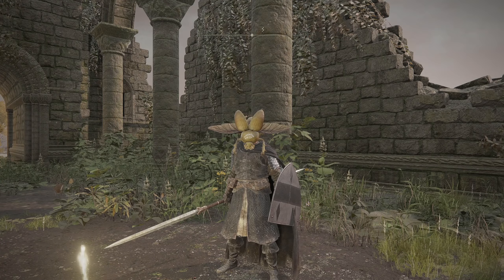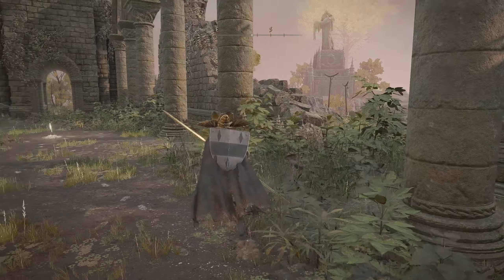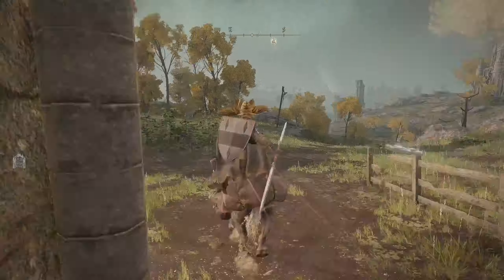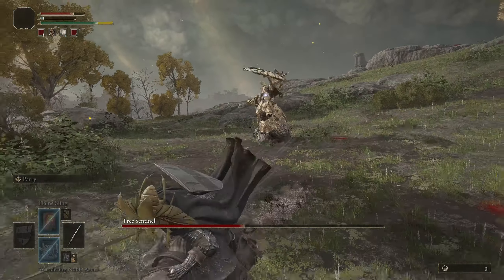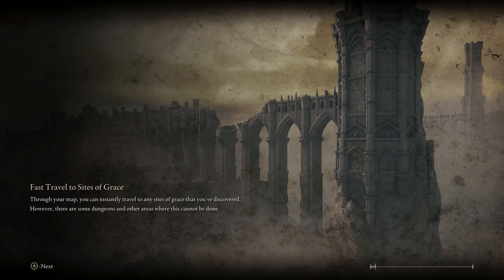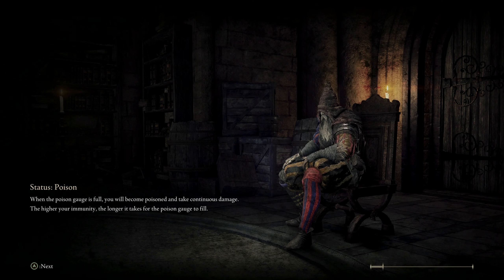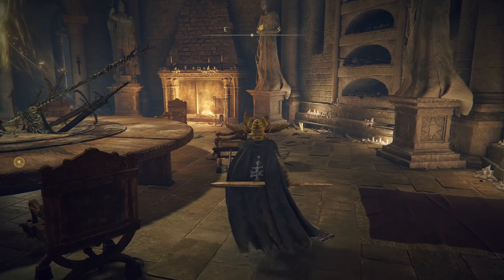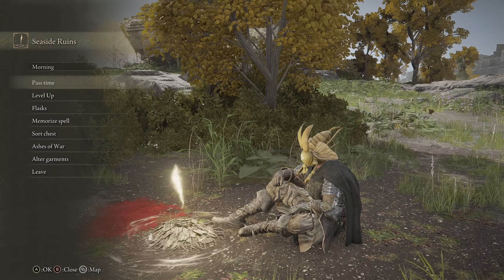Elden Ring - Tree Sentinel - Part 6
Elden Ring, Story-Rich, Blind, Playthrough, Souls-like

Game Description: Rise, Tarnished, and be guided by grace to brandish the power of the Elden Ring and become an Elden Lord in the Lands Between.